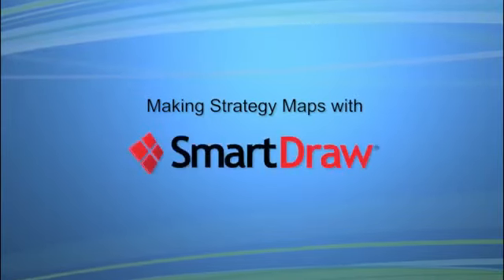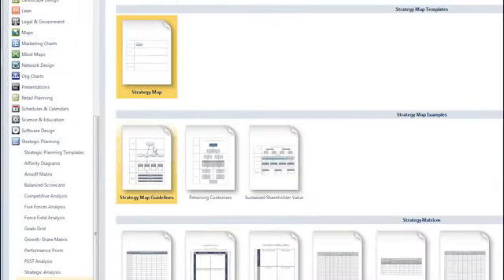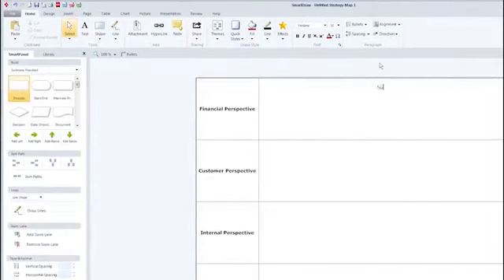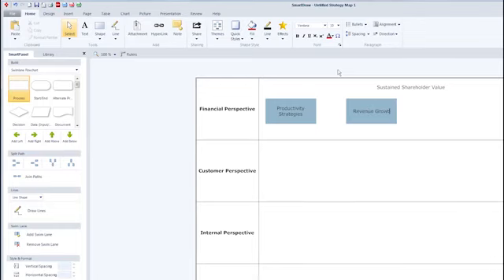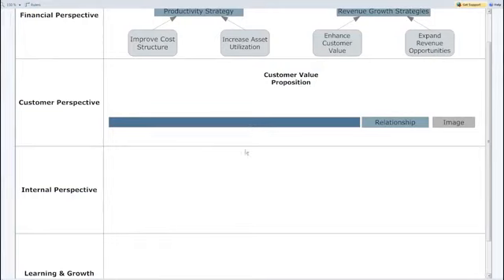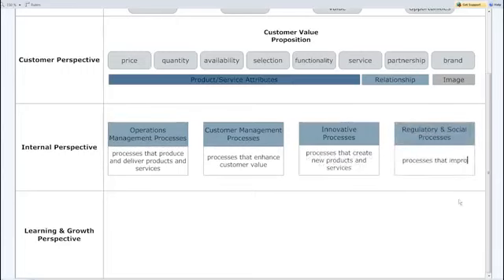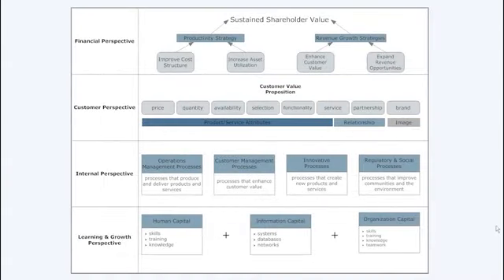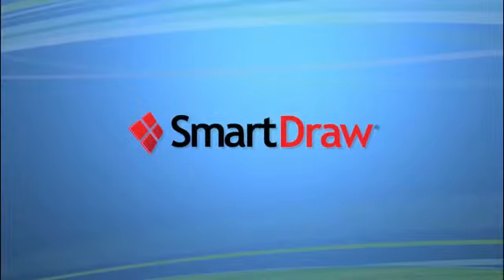How to Make a Strategy Map with SmartDraw medium